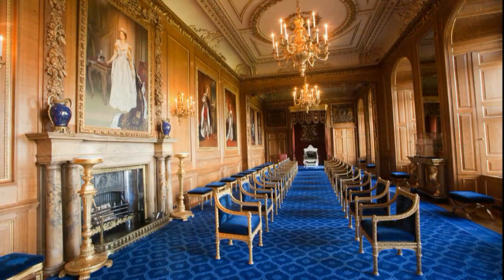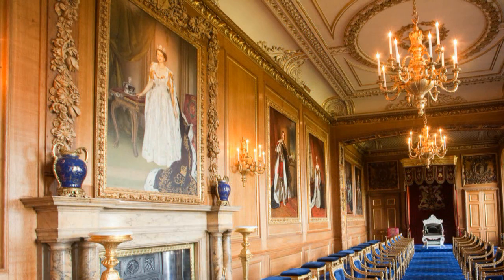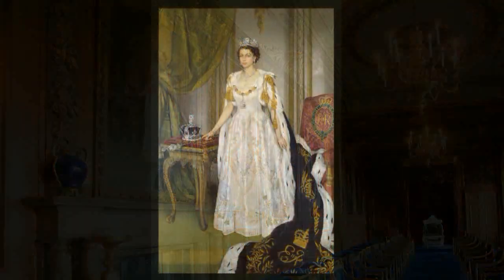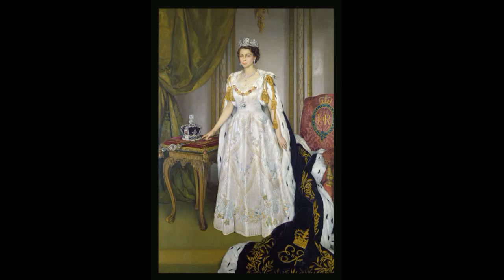Royal Collection: Queen Elizabeth II in Coronation Robes, Sir Herbert James Gunn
Royal Collection Curator of Paintings Jennifer Scott talks about Sir Herbert James Gunn's portrait of Queen Elizabeth II in Coronation Robes, on display in the Garter Throne Room at Windsor Castle.